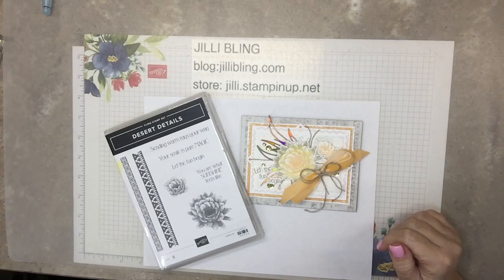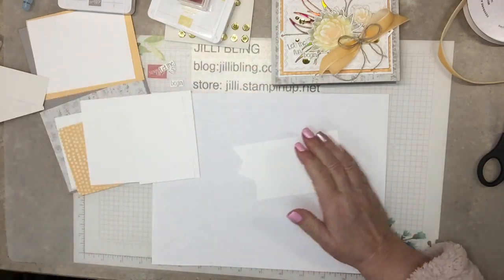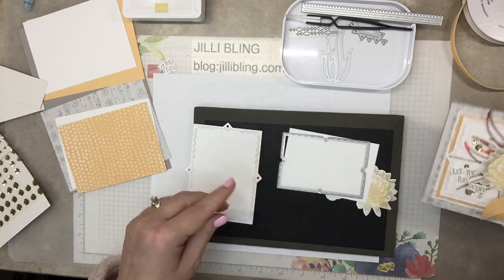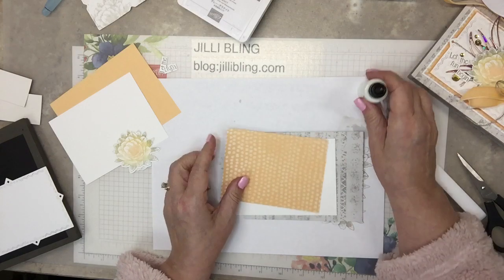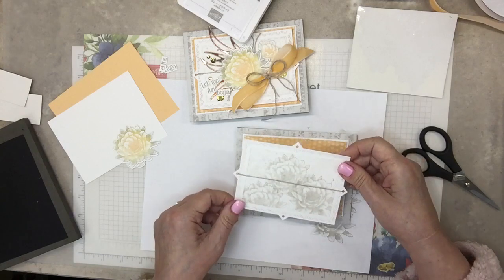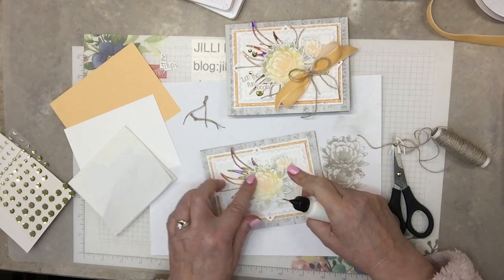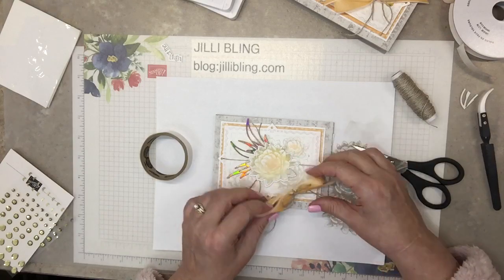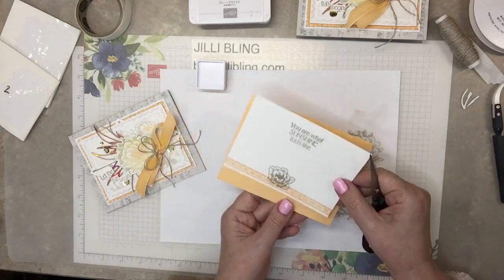Desert Details in Papaya - GHI 1 of 3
Copied from Tammy Wilson
Use host code: FJV7AP3F
Order the set and dies by 4/12/23 … I would love to send you three FREE card kits
Photos will be posted on my blog soon